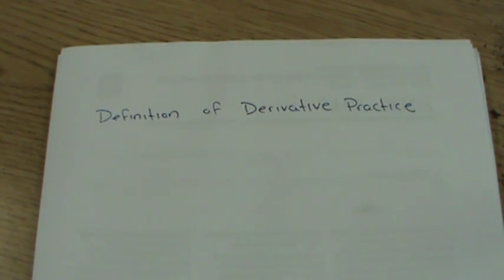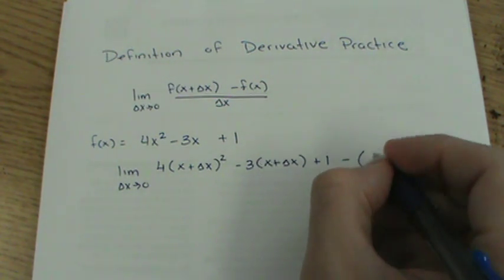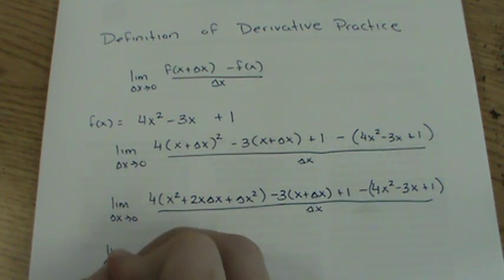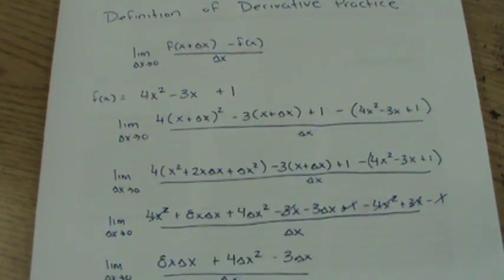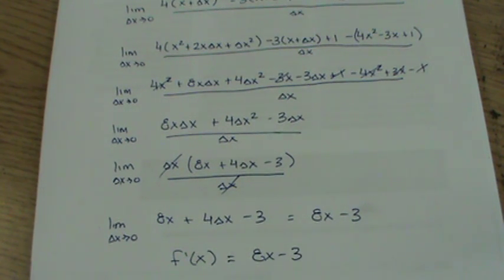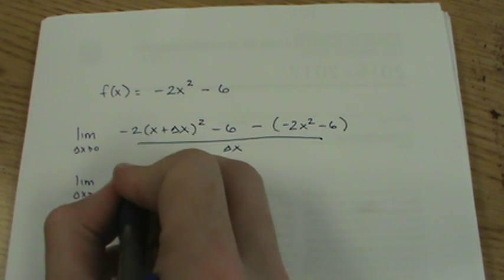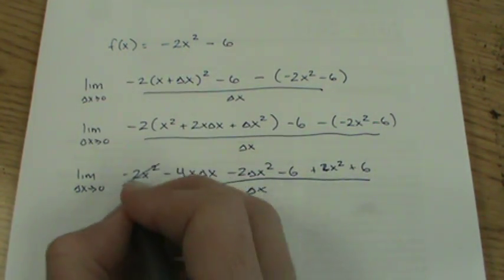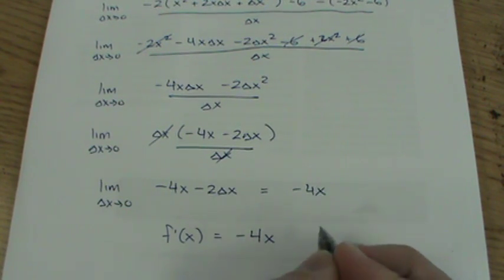Definition of Deriviative